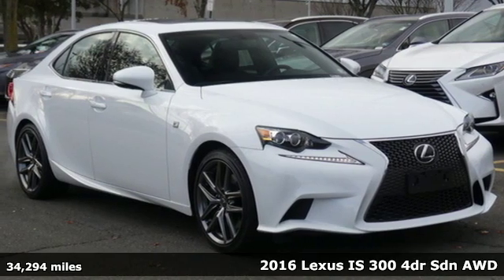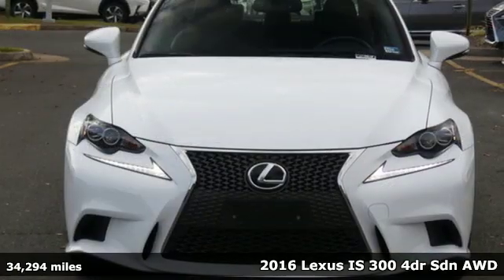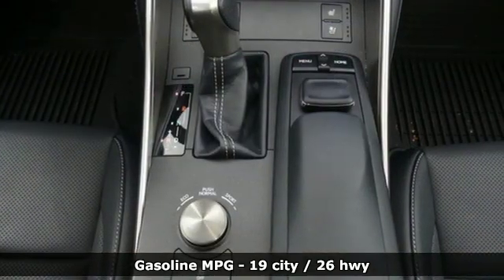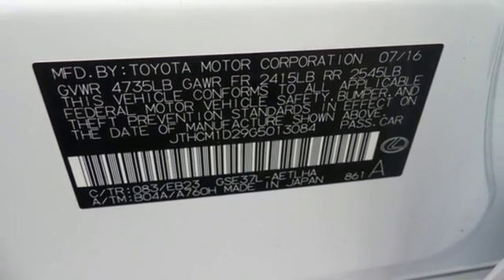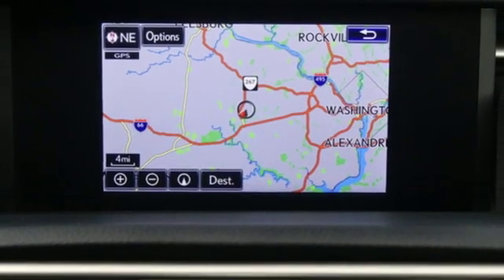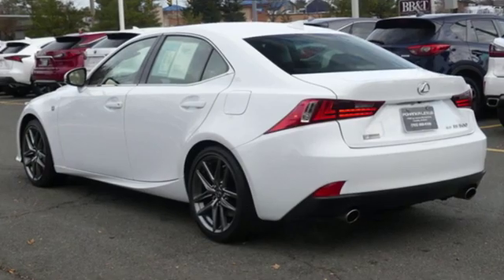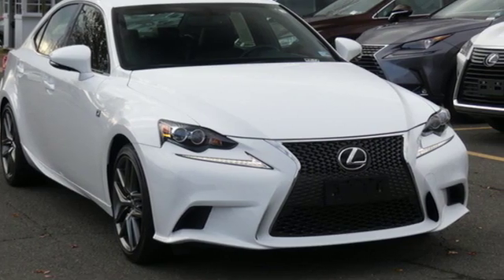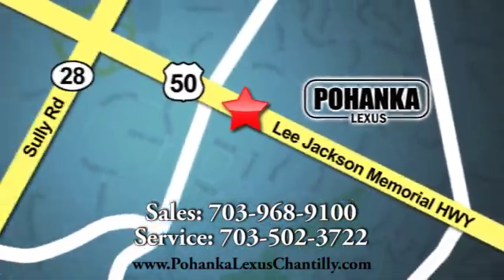Used 2016 Lexus IS 300 Chantilly Dale City VA DC, MD LP190728 - SOLD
Year: 2016
Make: Lexus
Model: IS 300
Trim: 4dr Sdn AWD
Engine: 210 L V6 Cyl.
Color: WHITE
Interior: BLACK
Mileage: 34294
Stock #: LP190728
VIN: JTHCM1D29G5013084
L/CERTIFIED!!! CLEAN CARFAX!!! NEW TIRES!!! NEW FRONT AND REAR BRAKE PADS/ROTORS!!! FSPORT PACKAGE!!! NAVIGATION!!! HEATED AND VENTILATED SEATS!!! BACKUP CAMERA!!! BLIND SPOT MONITOR!!! This Vehicle is L/Certified with Warranty Coverage up to 6 years from the Date of first use and Unlimited Miles!! You will also receive Complimentary Scheduled maintenance for the next 2 years or 20,000 miles!! With 24/7 roadside assistance and trip interruption services. Peace of mind that extends beyond the vehicle’s original warranty. That’s not all!! It has been through a rigorous 161 point SAFETY and QUALITY inspection! Our Service department is open from 5:30am to 11:00pm 365 days a year!!! NO APPOINTMENT NECESSARY!!! With FREE Wi-Fi internet Cafe, Children’s Play Area, Snacks, massage chairs and Sports Lounge. Be a part of the Pohanka Lexus family. *SiriusXM satellite radio (complimentary 90-day trial subscription included)

Address:
13909 Lee Jackson Memorial Hwy